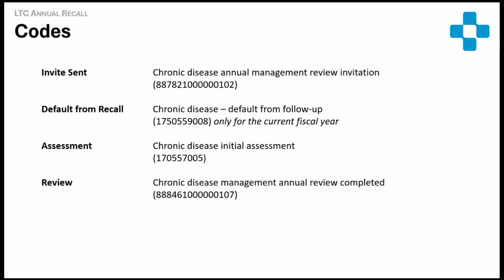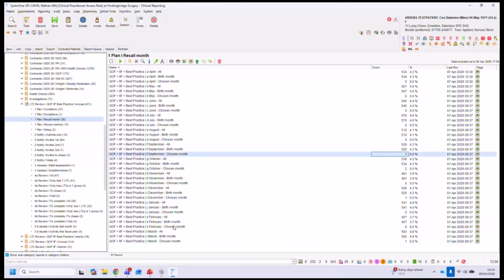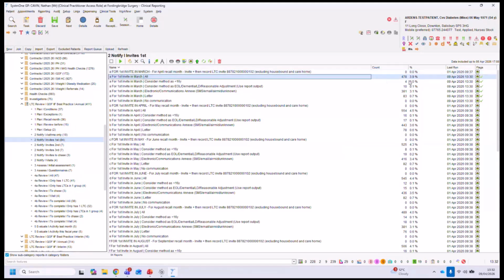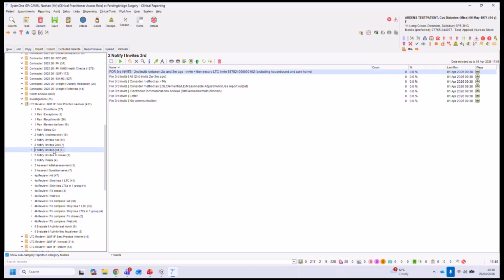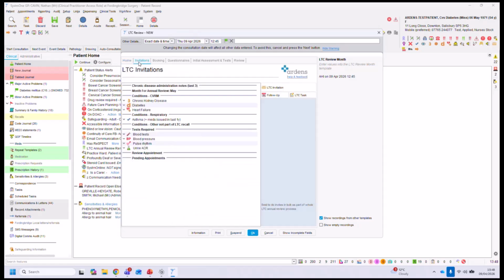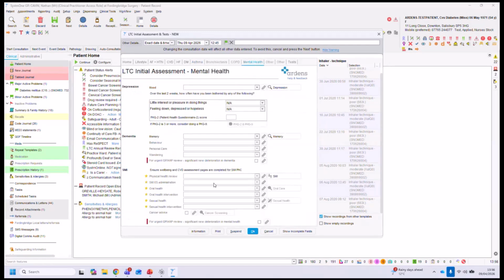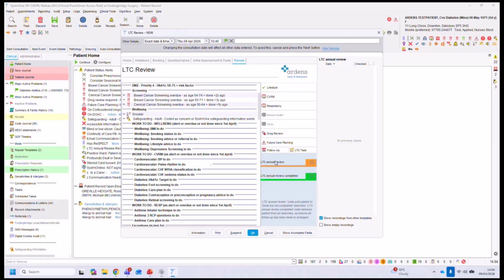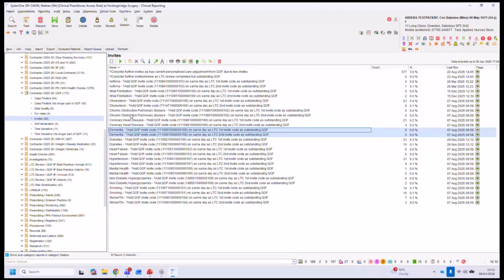LTC Recall System Walkthrough - Ardens SystmOne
Following our induction session, this webinar provides a full walkthrough of the Ardens LTC Recall System.

We will guide you through the key components of the system, including folder structure and how to use the reports and templates, so you can see how it works in practice.

Additional practice-level training will be available throughout the year to support implementation.

This webinar is aimed at: Practice managers, administrators, care coordinators, and clinical staff involved in planning and delivering long-term condition reviews.